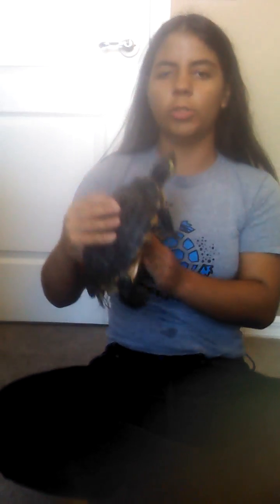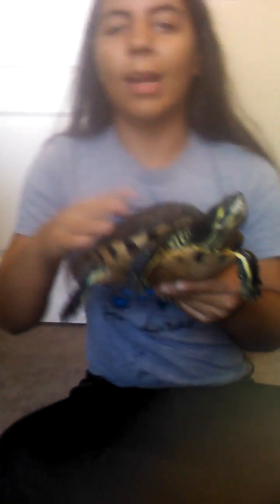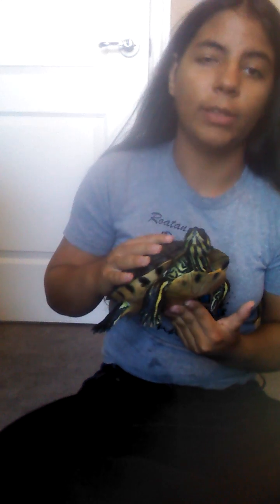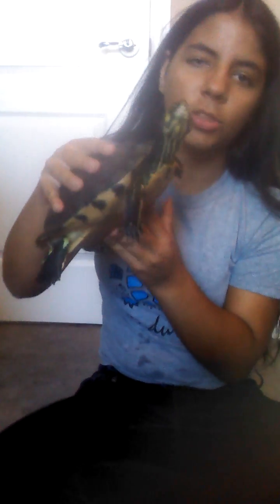How To Tell if Your Turtle is Male or Female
This is also an accurate way to tell with ; Red Eared sliders and Map turtles. There are many other aquatic species of turtles that also can be identified the same way. Your turtle must be at least 4-5 inches before you can really accurately tell. TurtlePower :D